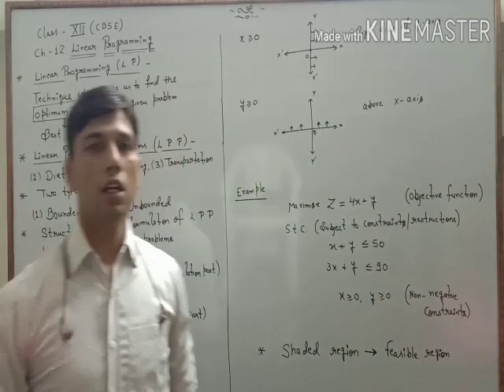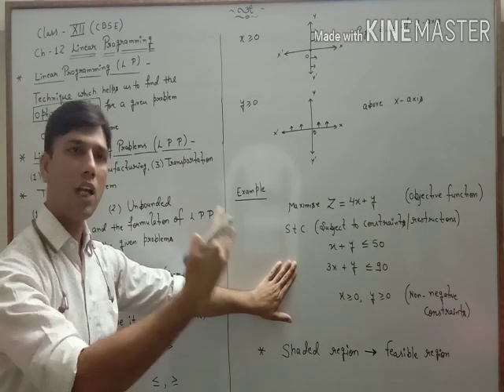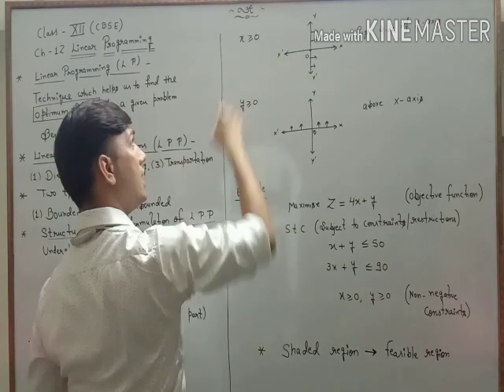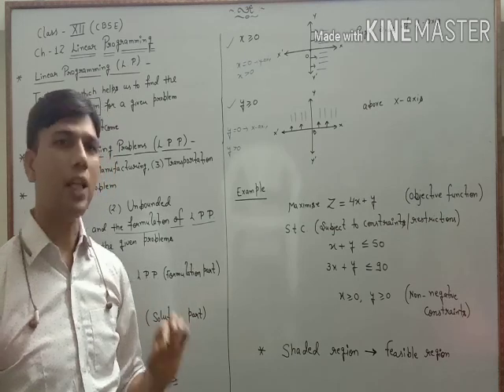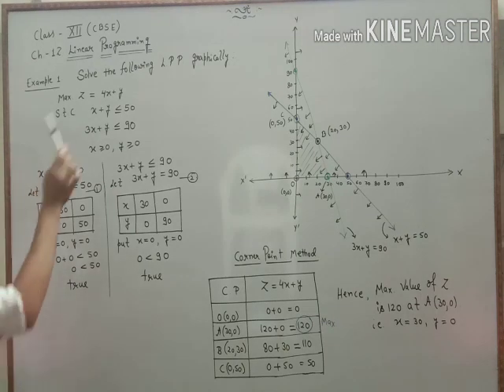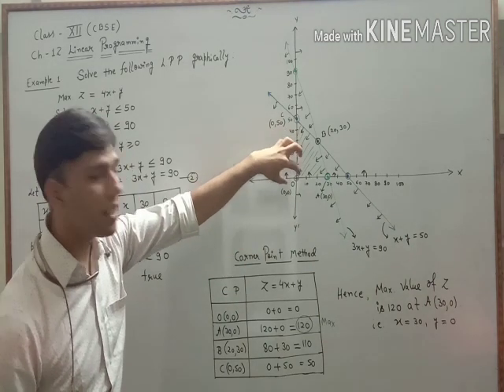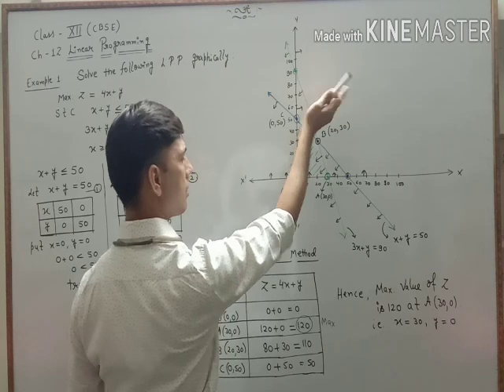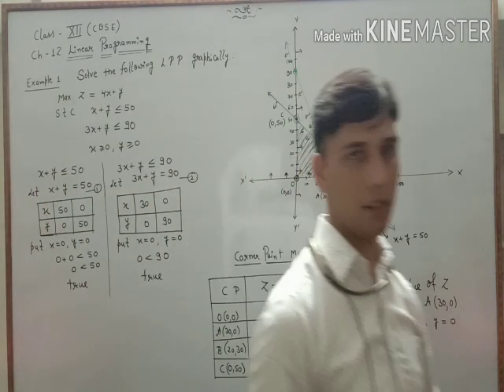Linear programming (part -1)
Linear programming problems related to bounded